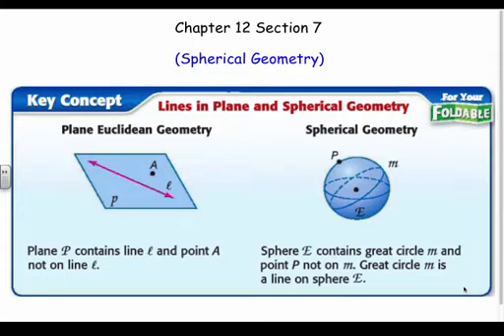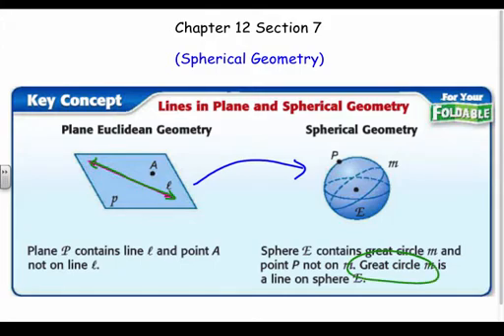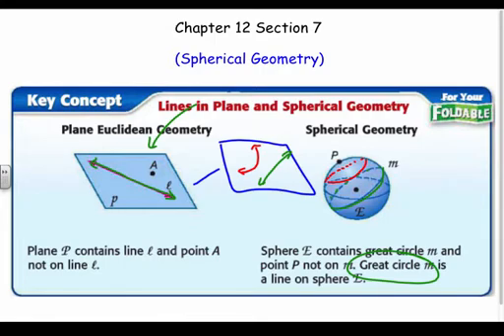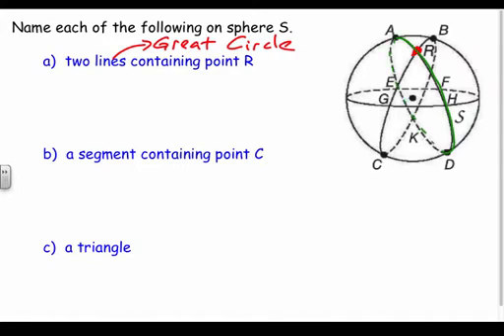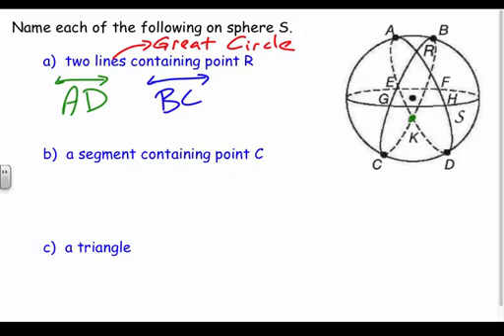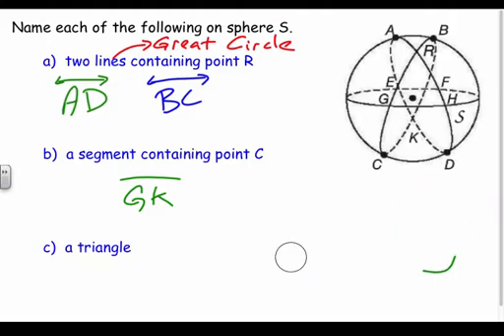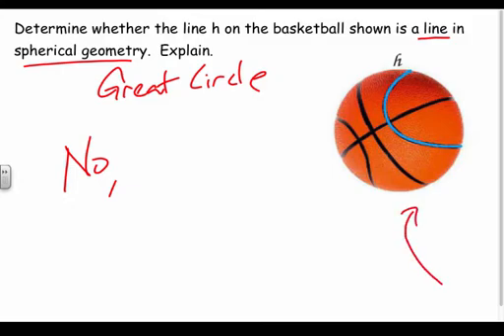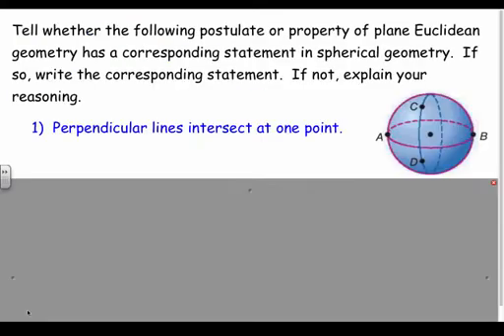Geometry - Spherical Geometry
Geometry lesson over Spherical Geometry